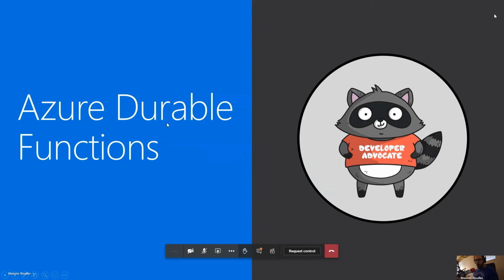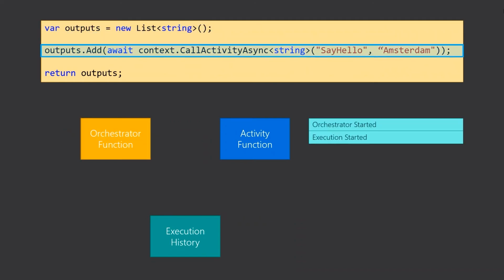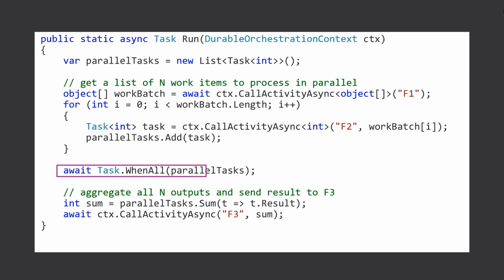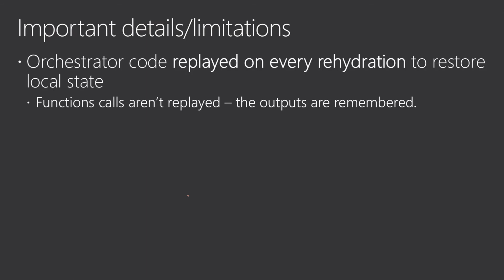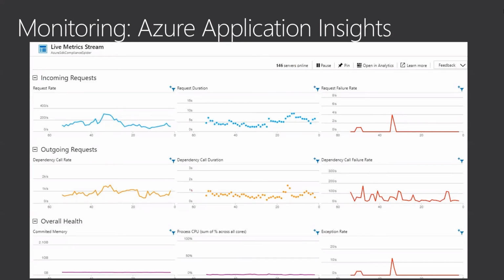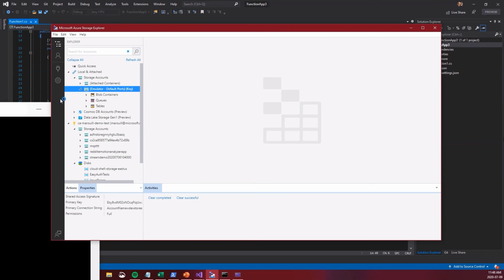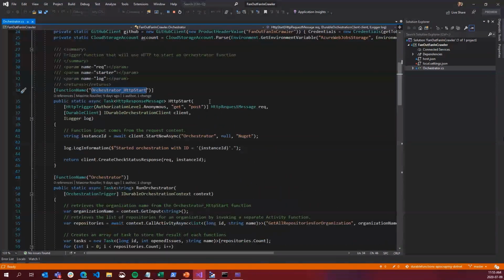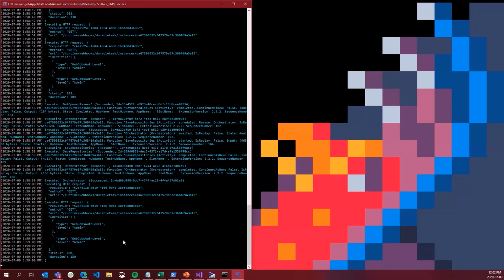09.07.2020 Azure User Group Zurich: Azure Durable Functions with Maxime Rouiller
Do your functions have asynchronous dependencies or long running requirements? Fan out and fan in? Jumping through hoops or creating additional overhead trying to maintain state? Take a load off, Durable Functions has your back. Come learn how to simplify complex workflows and win your weekends back.

Bio:
I've been in the tech industry since the 2000s. I've always been working with .NET for as far as I can remember. I've built my profile on being a master of all trade. I've setup VMs, SharePoint environments, built servers and what not. I've coded from desktop apps to server apps, but I've truly found my passion around the web, however. Since then, I've been consulting independently for 3 years before seeing an opportunity to join Microsoft. I co-manage a local user group in Montreal, I own my own blog.

If you want to talk bread and bicycling, I'm your man.